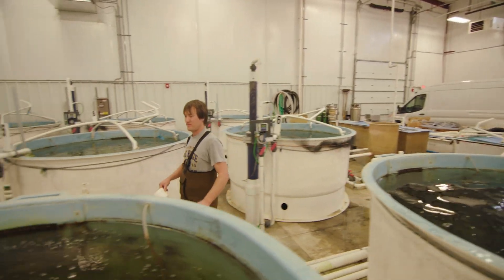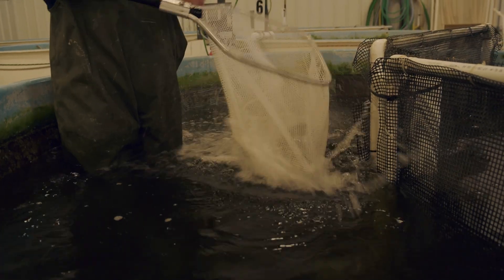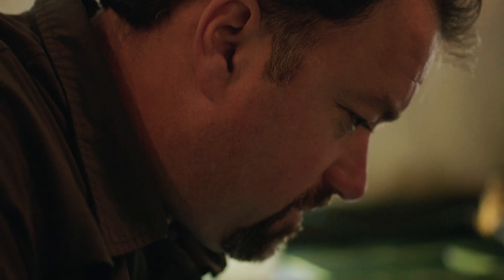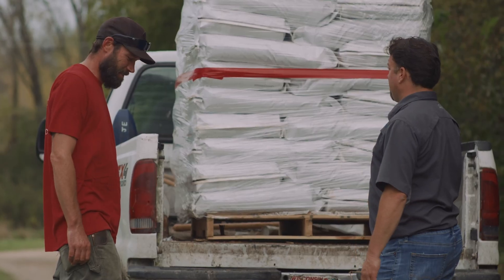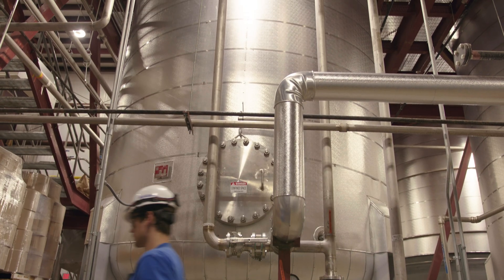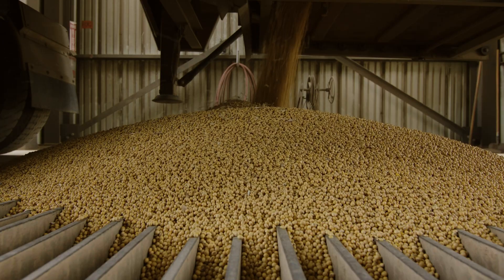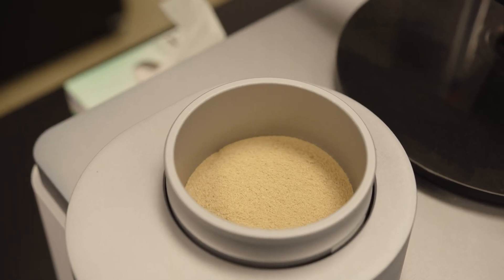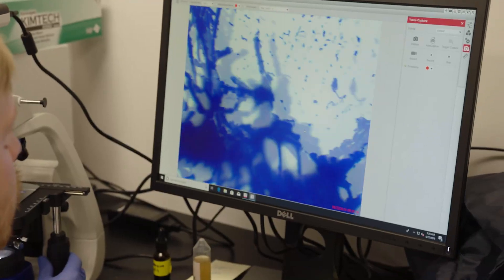Houdek - Fermentation is in our nature!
Plant-based proteins are fulfilling their promise in helping solve our world's food challenges.

Fermentation, however, is helping plant-based proteins become even better!  Houdek is proud to be leading the Fermented Plant Protein industry in aquaculture, pet nutrition and soon, human health.

This short video conveys the passion, the energy and the accomplishments of our team... in their own words.

Thank you in advance for watching and seeing for yourself how we're providing "better plant based protein ingredients for a better life."